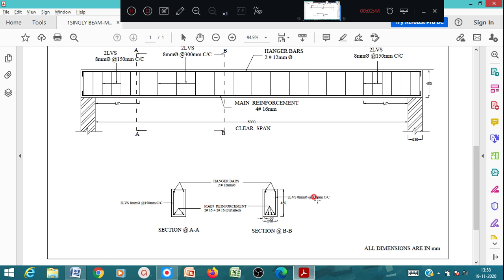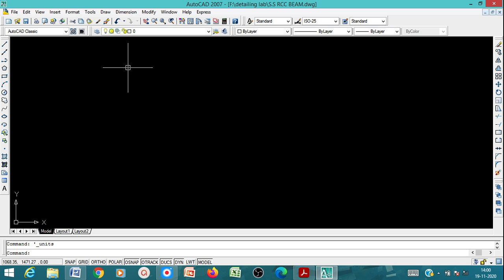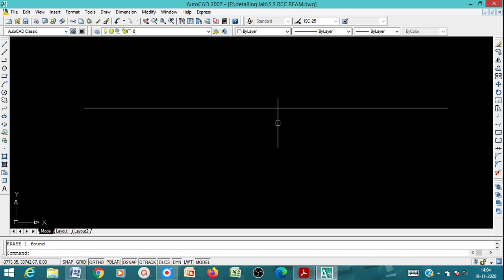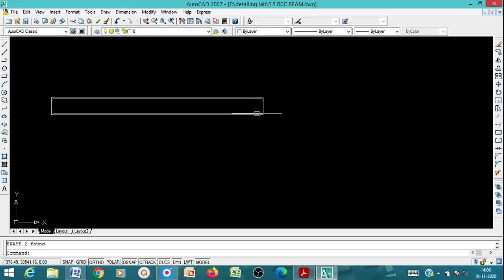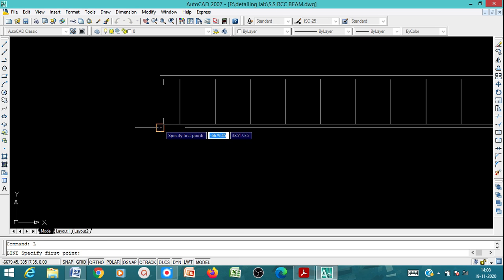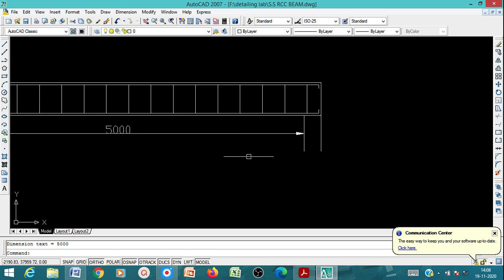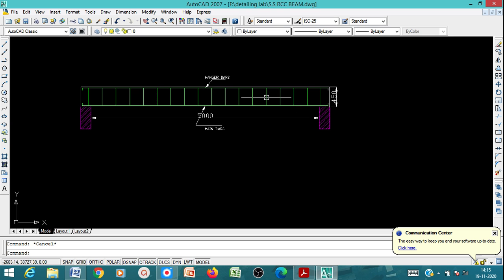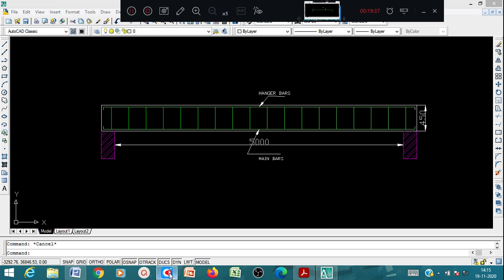STRUCTURAL DETAILING OF SIMPLY SUPPORTED RCC BEAM - CLASS 01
Structural steel detailing is a critical process of structural engineering and demands near-99% accuracy. ... Steel detailing involves the creation of detailed drawings for fabricators and contractors, and includes plans and estimates, as well as other reports and important tasks.